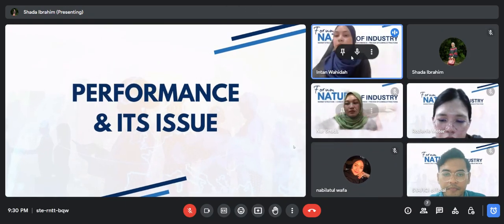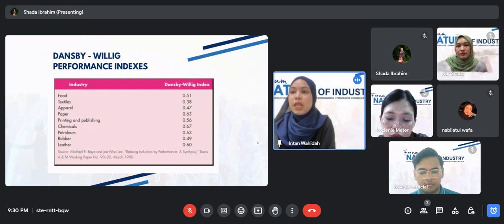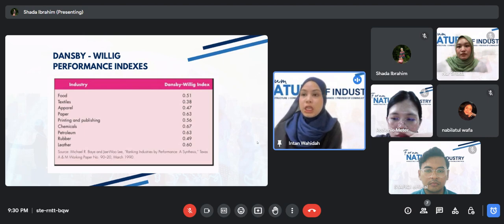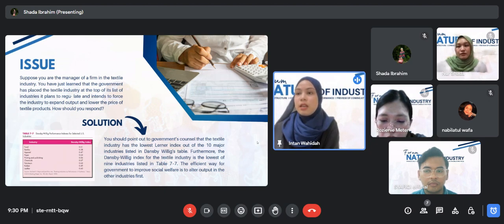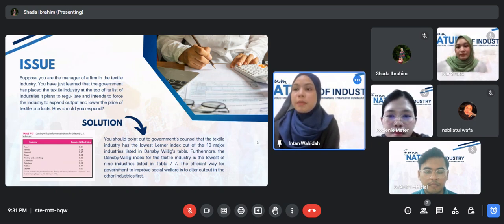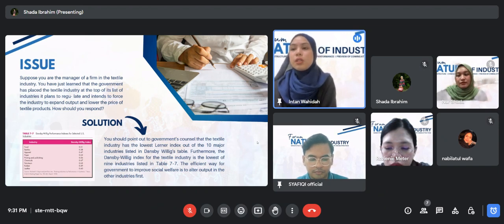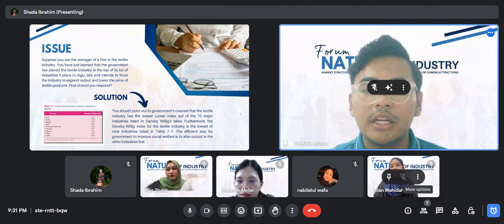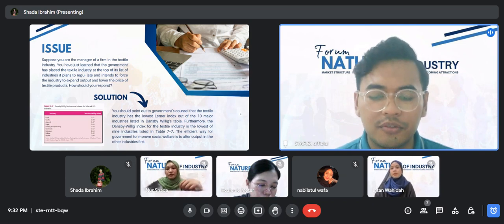FORUM NATURE OF INDUSTRY - PEA3013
GROUP 9
• SYAFIQ IDHAM BIN MOHAMMAD
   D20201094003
• NABILATUL WAFA BINTI SAHARUDIN
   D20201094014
• NOR INTAN WAHIDAH BINTI MD RAZIM
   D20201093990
• NURSHUHADA ROSHANIE BINTI IBRAHIM
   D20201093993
• ROZIENIE METER@SAMALI
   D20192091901